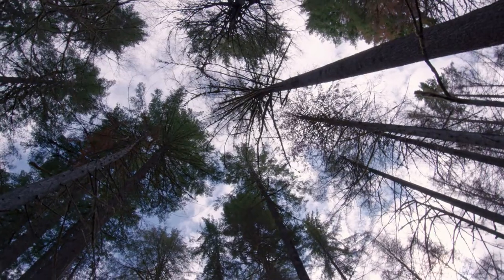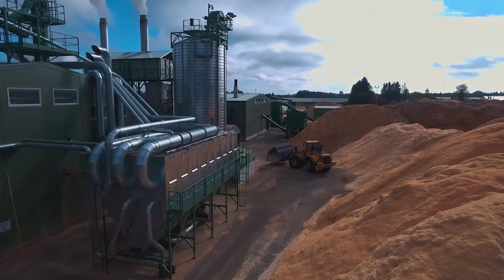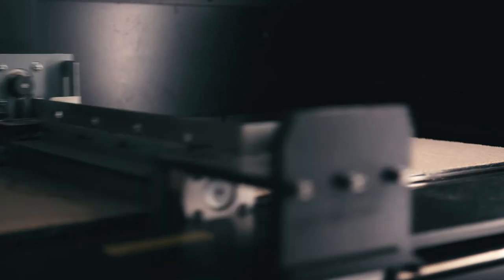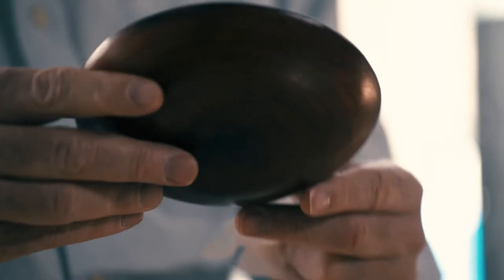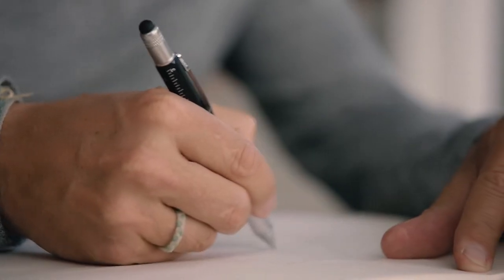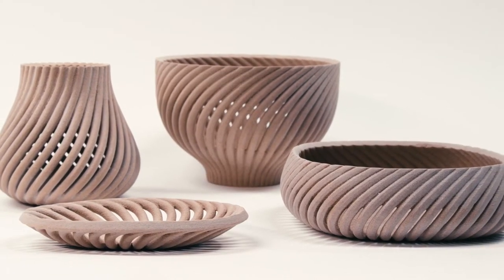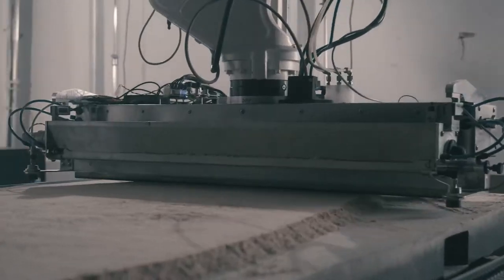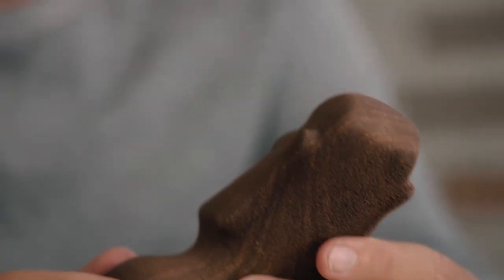Forust from Desktop Metal; building a greener future through 3D printed wood.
A fascinating and enlightening 2 minute+ watch;

Something a little different for you this Friday; introducing Forust – a 3D printer from Desktop Metal that utilises the millions of tonnes of sawdust generated every year to create intricate wooden shapes, parts and products in a sustainable, environmentally friendly way.

Innovation is never far away with Desktop Metal.